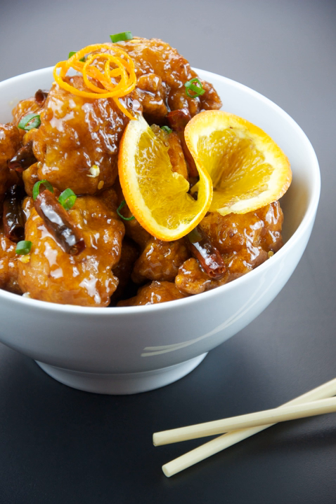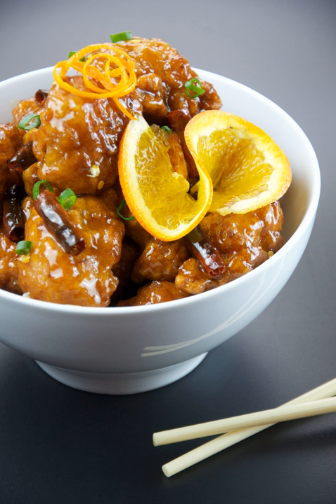Orange chicken | Wikipedia audio article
This is an audio version of the Wikipedia Article:
Orange chicken

SUMMARY
Orange chicken (simplified Chinese: 橙花鸡; traditional Chinese: 橙花雞; pinyin: chénghuā jī; Jyutping: caang2 faa1 gai1) is a Chinese dish of Hunan origin.